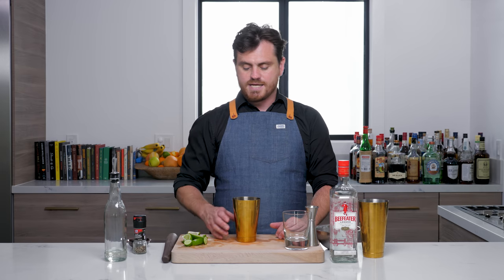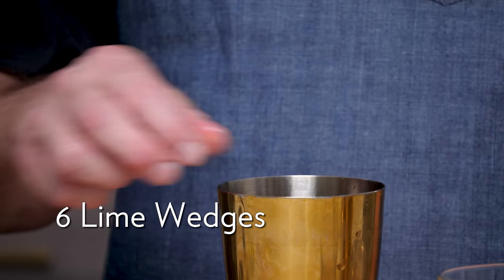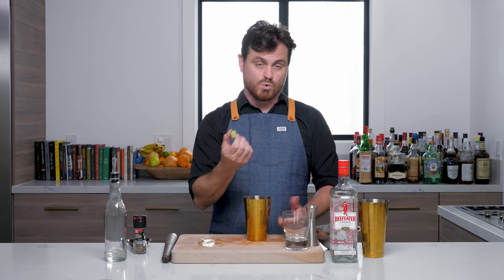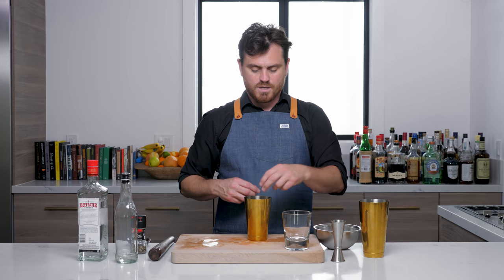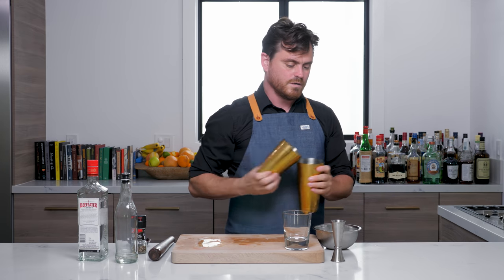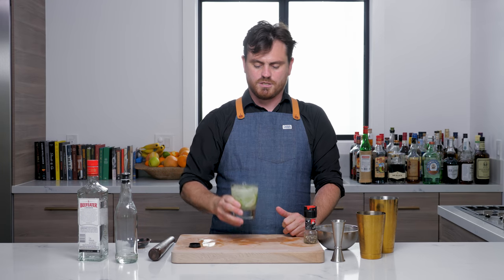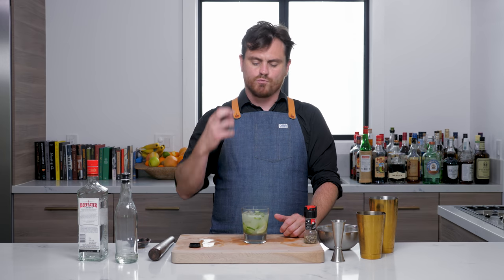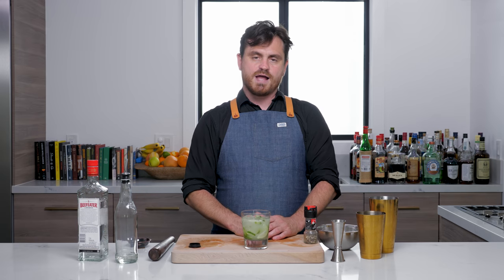Modern Classic: Gordon's Cup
The Gordon's Cup was created by bartender Sasha Petraske in 2005 for the East Side Company Bar in New York City. We have already done a Gordon's Breakfast so I wanted to rewind back to the drink which inspired it and here we are. This drink is essentially a Gin Caipirinha with the addition of Salt, Pepper and cucumber slices. It's lightly sweet and very refreshing, the muddling of the lime peels imparts the essential oils from the peel into the drink which gives this drink such an amazingly three dimensional flavor.
Sasha Petraske is a name you guys should all know, he was the Ex New York Barista that went on to open Milk and Honey in they year 2000. It was one of the first (if not the first) Modern day speakeasy which posted a list of rules and put quality before profit. You guys should definitely check out Robert Simonson's awesome book A Proper Drink for a great account of Petraske, Milk & Honey and the influence they had on what we now term the "Cocktail Renaissance."

Tutorial Starts at: 0:39

Here's Links to the tools I use in this episode:
Barfly Japanese Style Jigger
Barfly Wood Muddler

Here's The Specs:
2oz(60ml) Gin
.75oz (22.5ml) Simple Syrup
6 Lime Wedges
3 Cucumber Slices